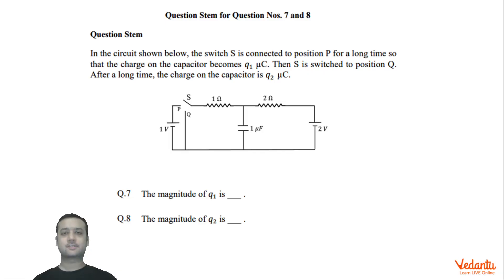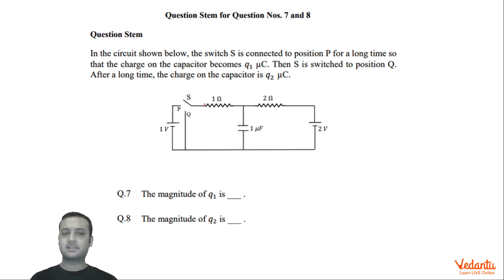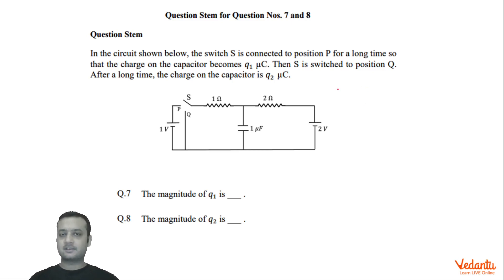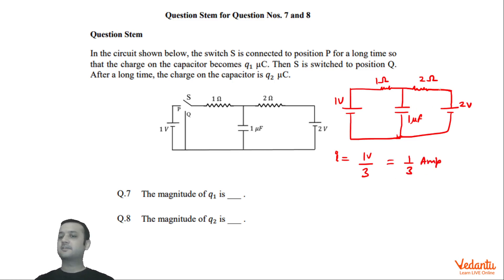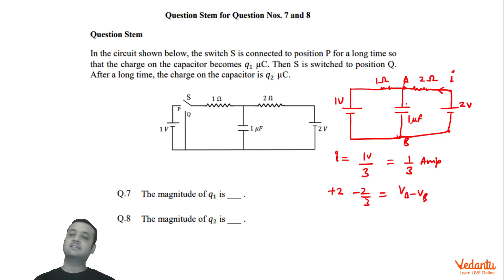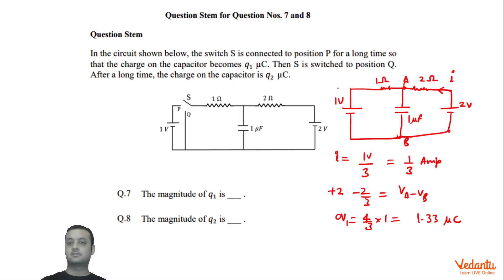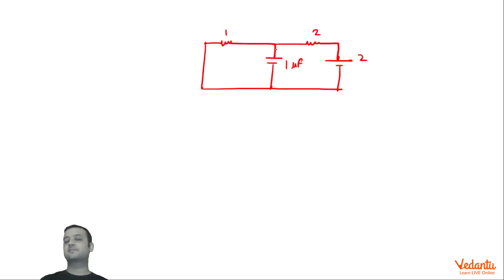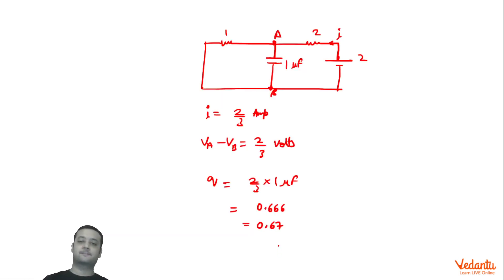JEE Advanced 2021 Paper 1 Physics Solutions ( Q-7 & 8) | Vedantu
Q.7 & 8